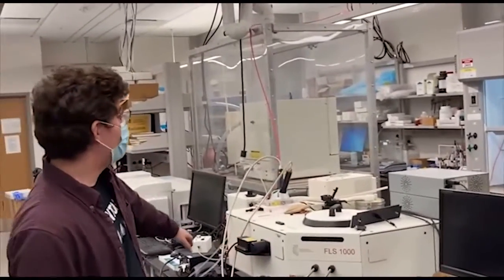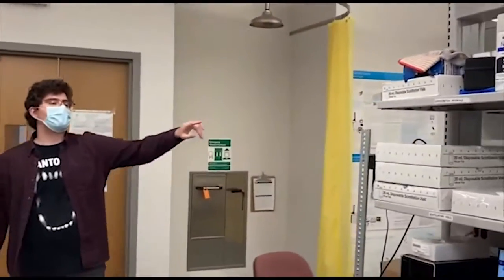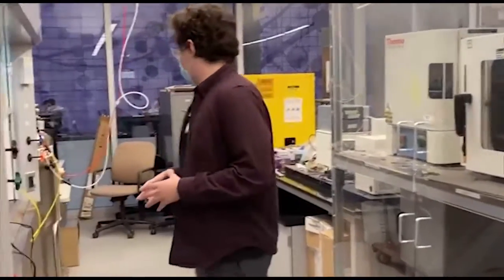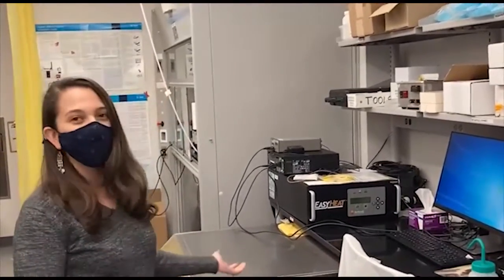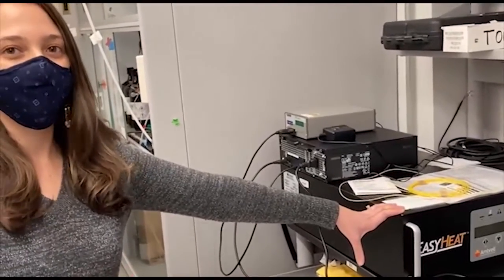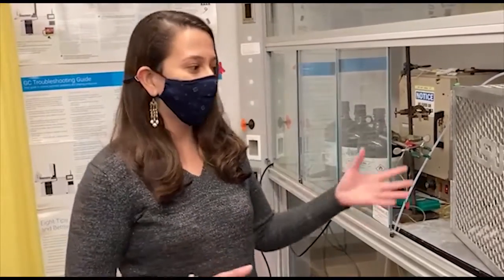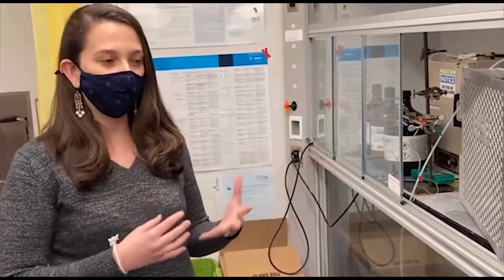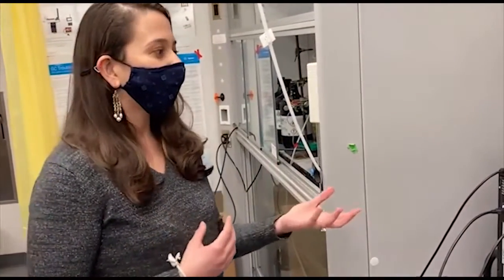Assistant Professor James Dorman Research Lab Tour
Learn more about the work being by LSU Chemical Engineering Assistant Professor James Dorman and his students, as well as the equipment they utilize in their work. Dr. Dorman's research areas include energy, environmental, catalysis, nanostructure synthesis, charge recombination kinetics (light-emitting diodes, photocatalysis), defect engineering in metal oxides (supercapacitors), semiconductor engineering (photovoltaics), and hybrid solar cells.